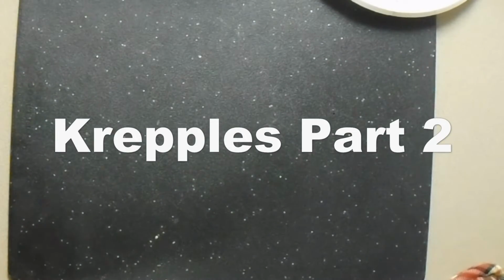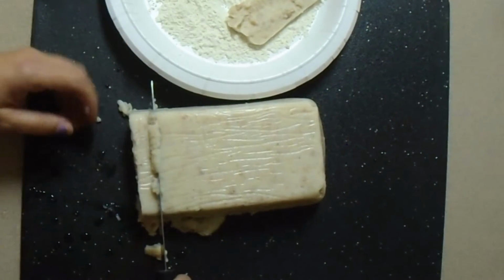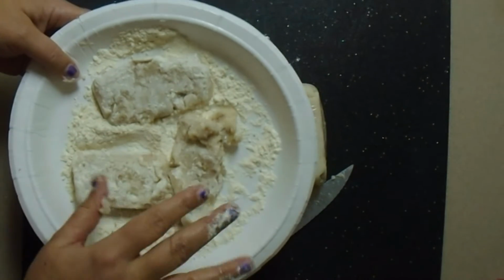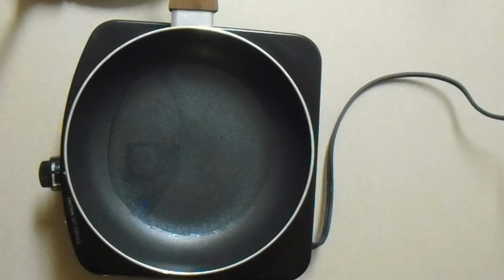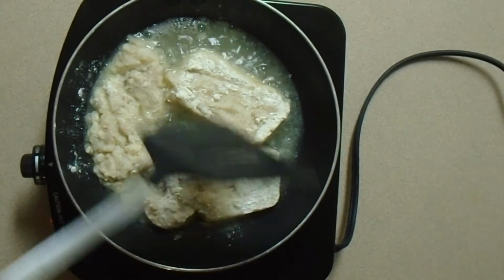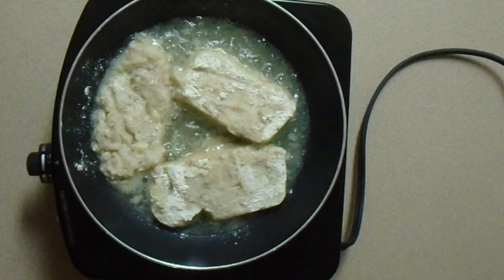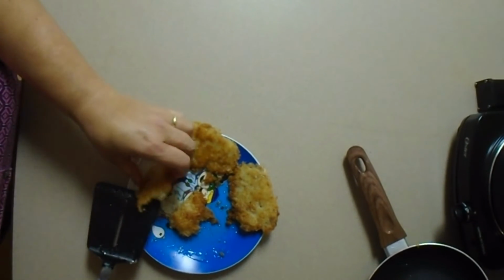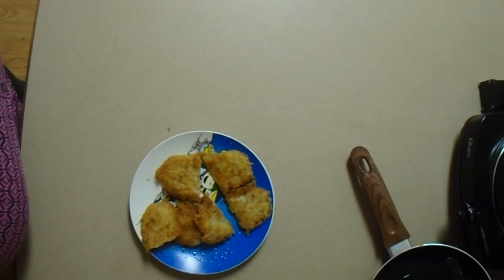Krepples Part 2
Part 2 of my krepples process. Please excuse the poor video quality, I am trying to get better equipment , and more software to make them  more polished. Thanks for stopping by my kitchen, I appreciate sharing lore, recipes and techniques of my generation and those of my family.